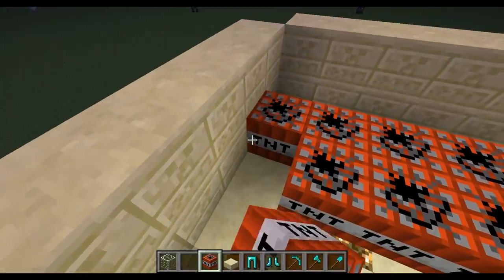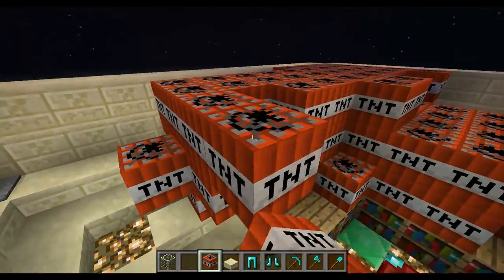It Might As Well Be Built Out Of Myrrh: My Response to HFoG's "Superior" Enchanting Room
My response to HFoG's "superior" enchanting room. Obviously all comments are made in good fun: don't take this too seriously.

P.S. I think my video ended mine on a better bombshell, but still nice to see you are a fan of top gear ;).